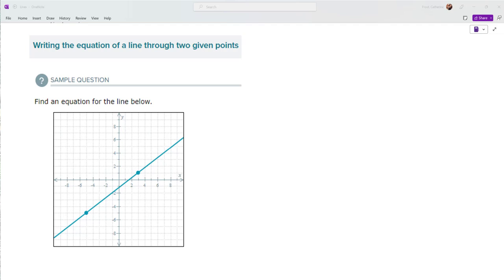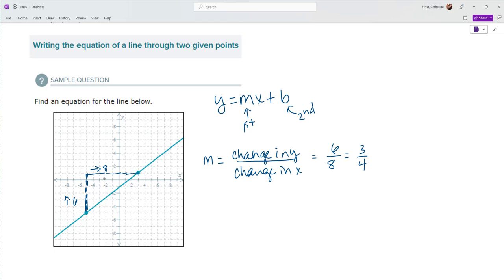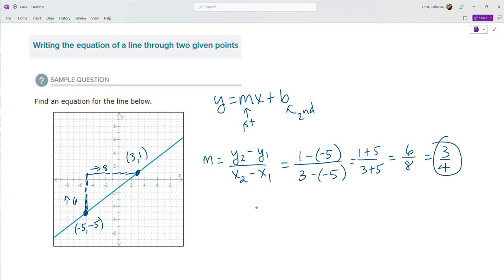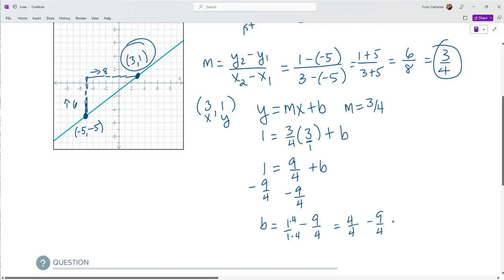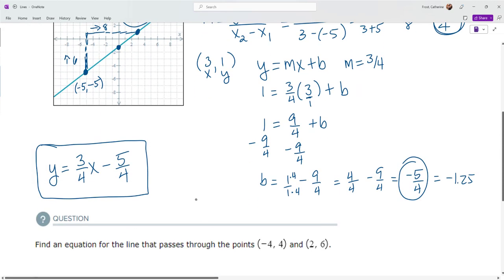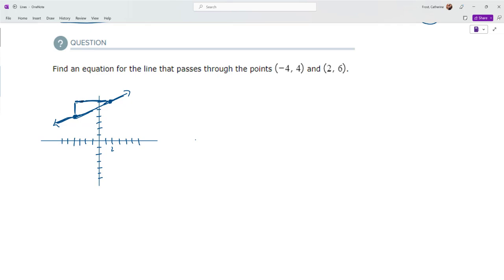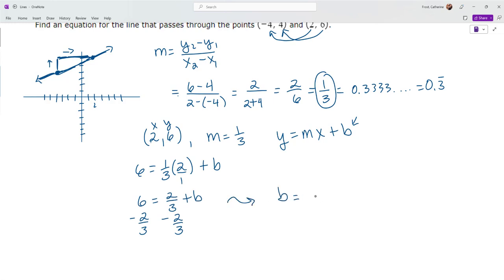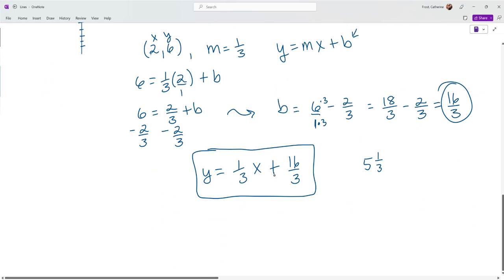Writing the Equation of a Line Through Two Given Points